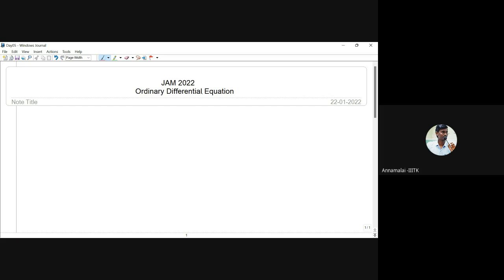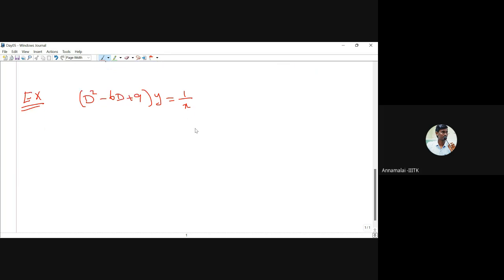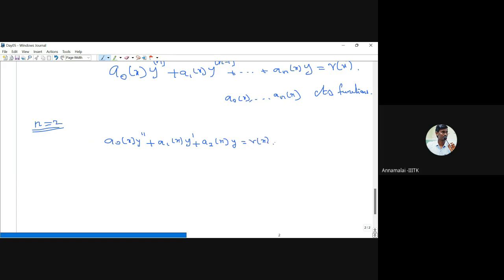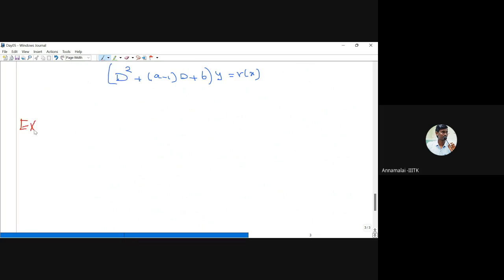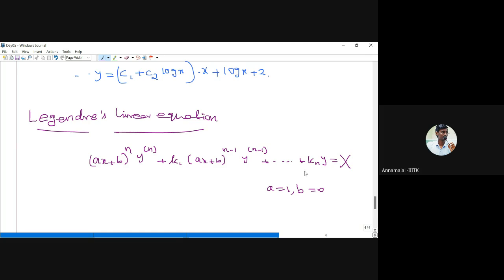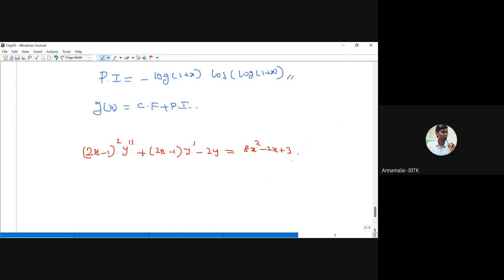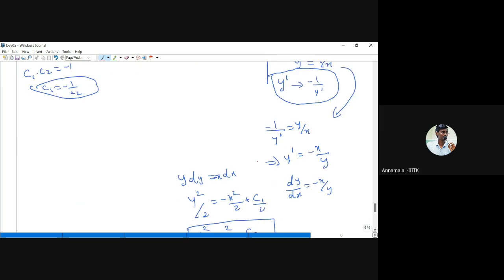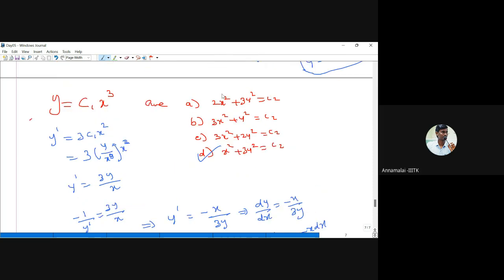Ordinary Differential Equations | Day 05